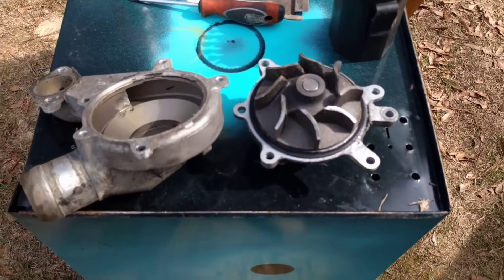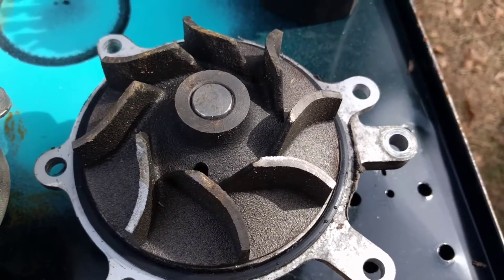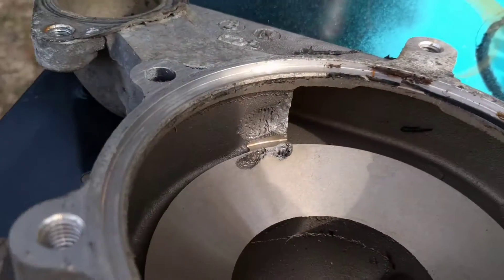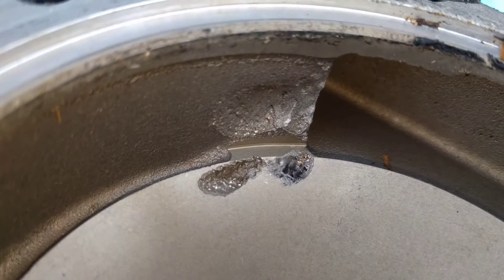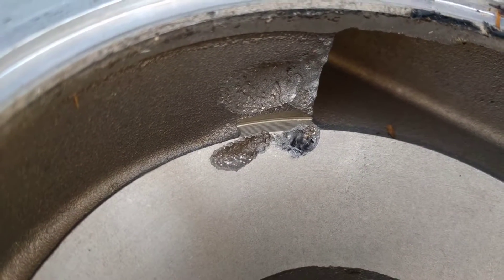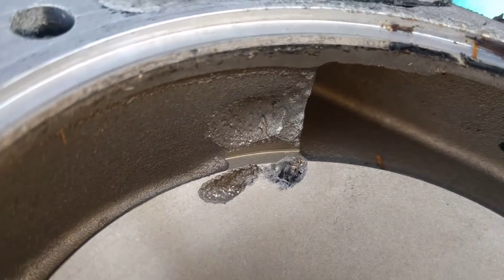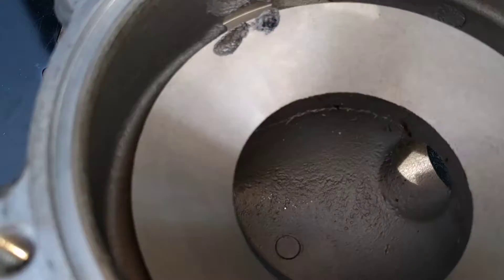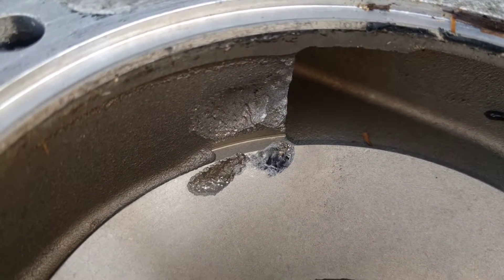Lb7 Duramax water pump cavitation damage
Tiny explosions caused by cavitation. Pretty cool.